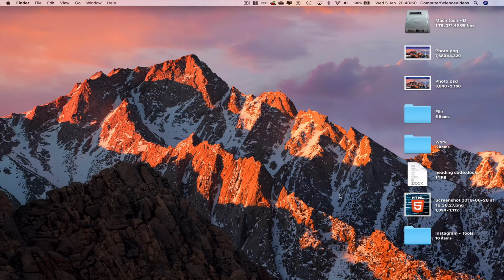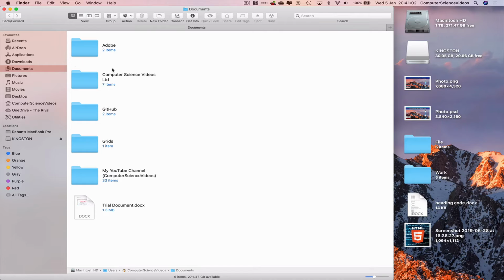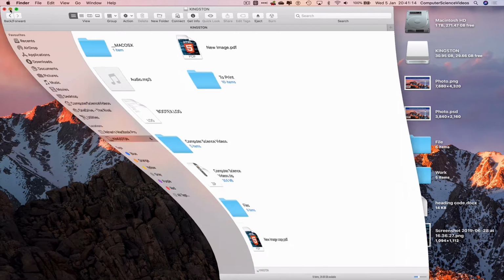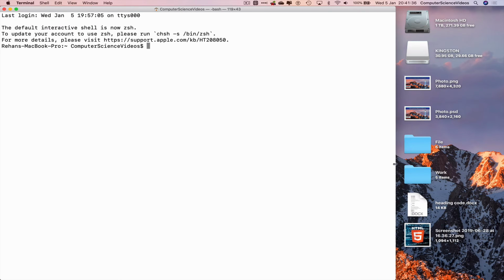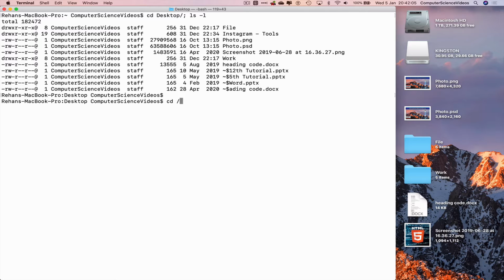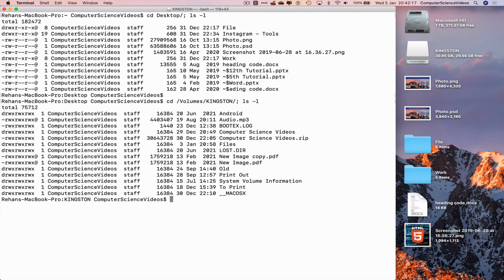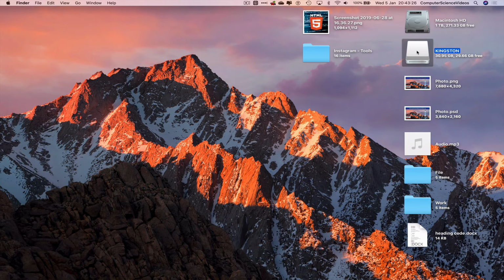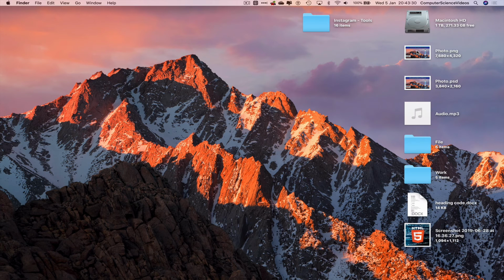How to TRANSFER an Audio File from USB to Mac Using Terminal - Basic Tutorial | New